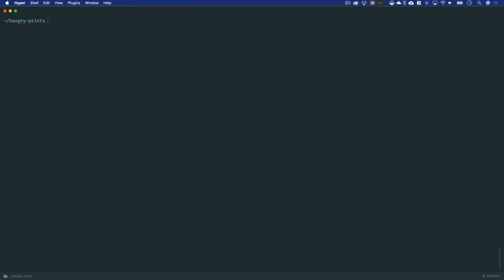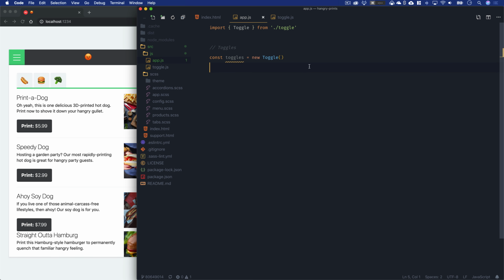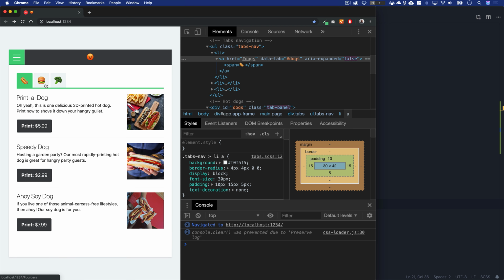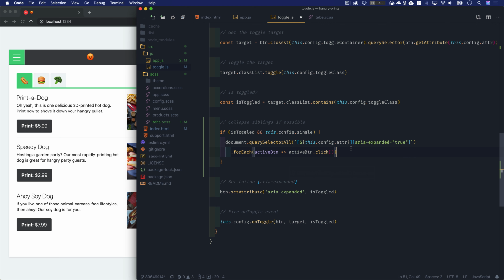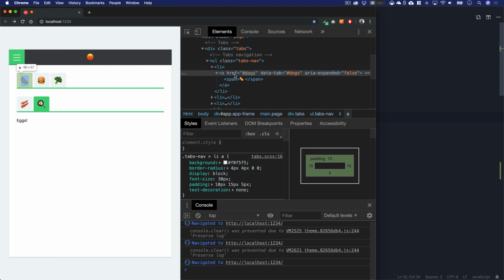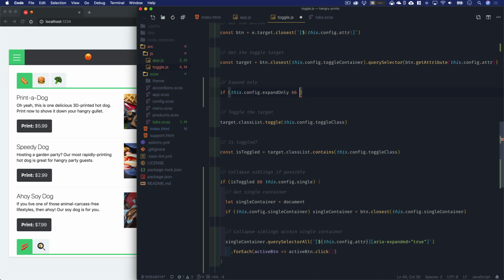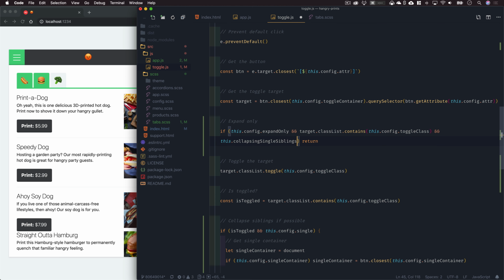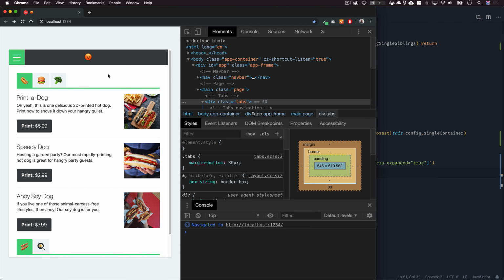Tabs — Web Interaction for Everyone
Are you feeling hangry? Let’s start fresh once again with a new starter solution. In this lesson, we’ll fire up the Hangry Prints web app in order to implement several new web interaction component patterns. First up is the ubiquitous tabs component that you’ll find in many a web app across the world wide web. Tabs aren’t quite as easy as first appears, however, so we’ll spend some time adding some new capabilities to our toggle in order to accomplish a functional new component.